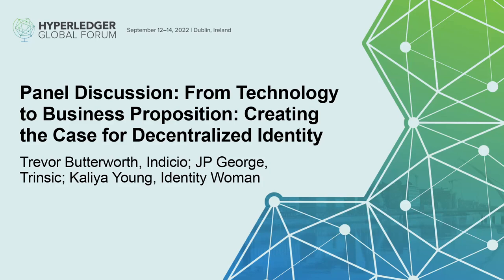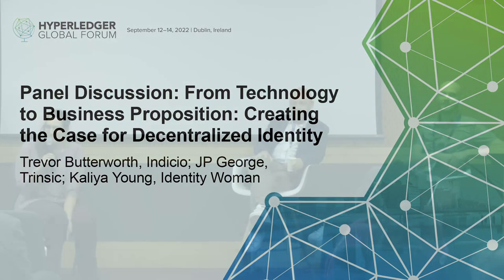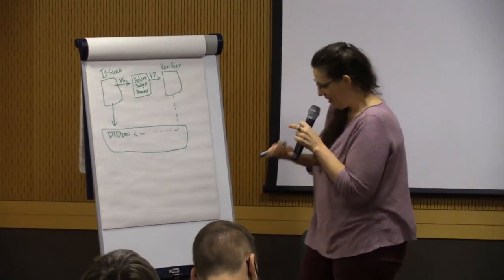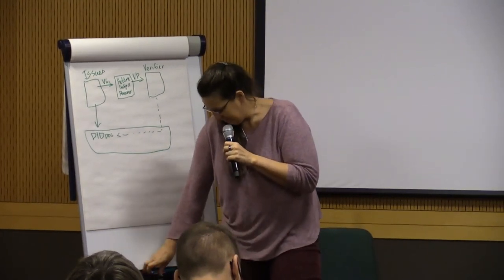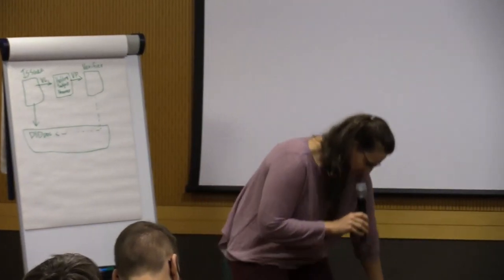Panel Discussion: From Technology to Business Proposition: Creating the Case for Decentralized Id...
Panel Discussion: From Technology to Business Proposition: Creating the Case for Decentralized Identity - Trevor Butterworth, Indicio; JP George, Trinsic; Kaliya Young, Identity Woman

Speakers: JP George, Trevor Butterworth
A global pandemic, working from home, and numerous technical breakthroughs mean that decentralized digital identities are no longer discussion points; they’re pilots, they’re products, they’re solutions to the chronic problems of verification, privacy, and security online. In this discussion we’ll examine how “decentralized,” “reusable,” or “self-sovereign” identity is meeting the needs of consumers, companies, organizations, and the public sector around the world, how it is creating opportunities for new kinds of digital interactions and relationships, what what you can do to adopt and benefit from this new technology now. *description provided by Trevor Butterworth
about: Kaliya, widely known as the Identity Woman, is a top expert in decentralized / self-sovereign identity. She has committed her life to the development of an open standards based identity layer of the internet that empowers people. Kaliya co-founded the Internet Identity Workshop (IIW), which in the past 17 years has nurtured standards being used all over the internet, like OpenID Connect and OAuth. In January 2020 she was featured in Wired UK.